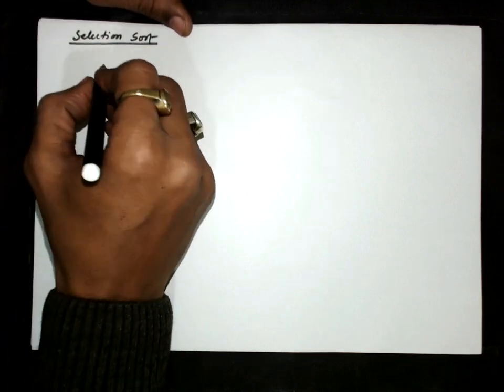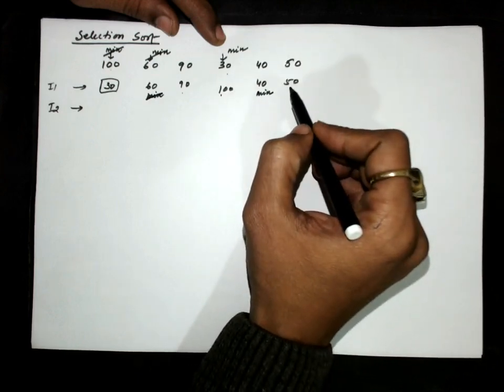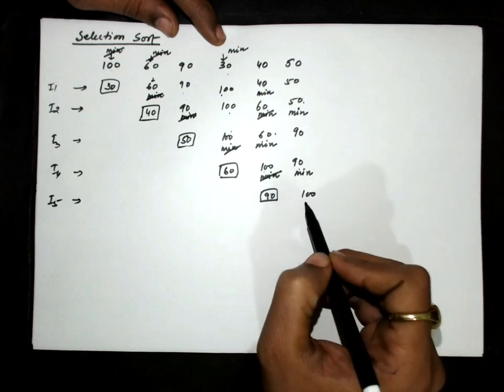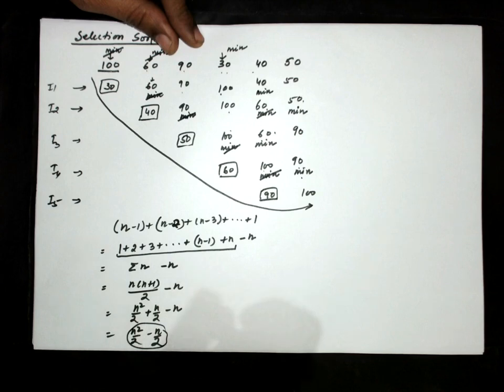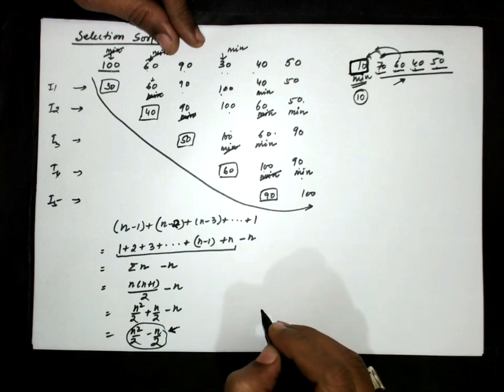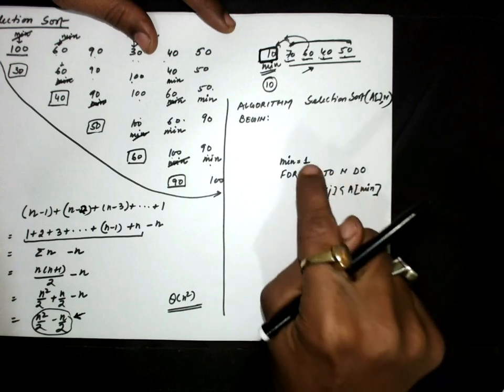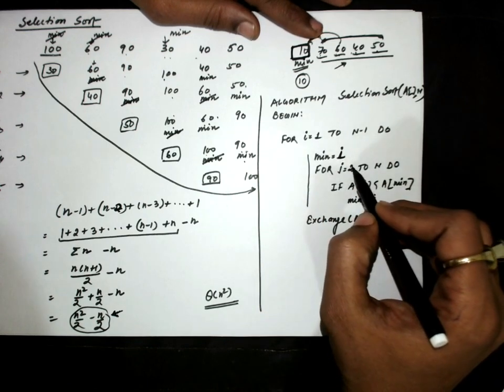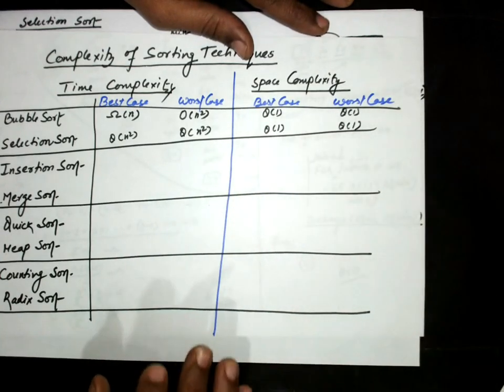2. Sorting: Selection Sort